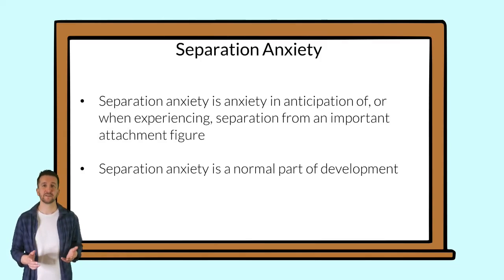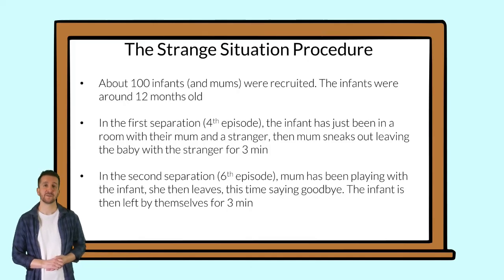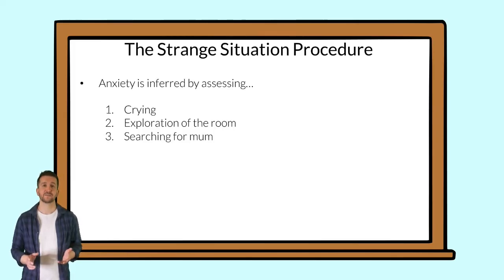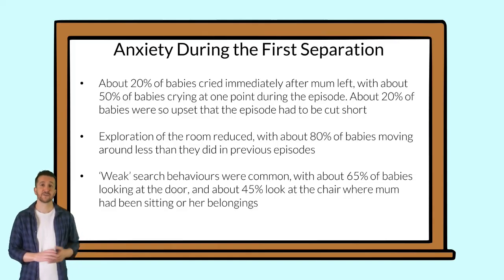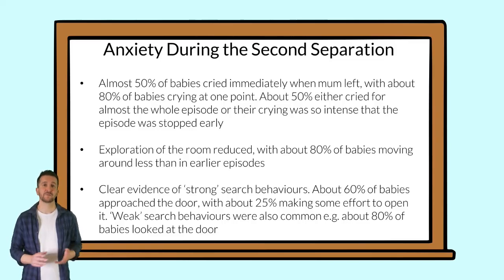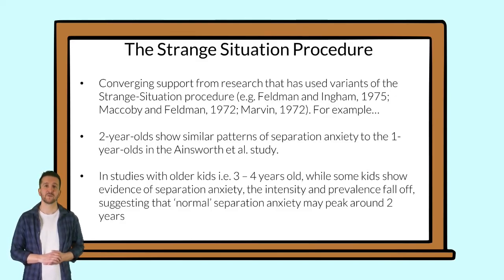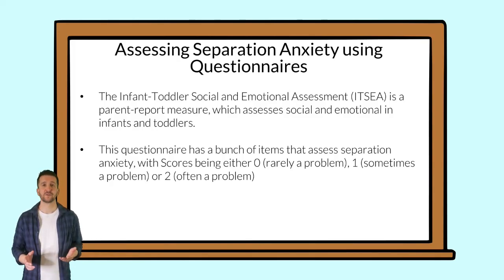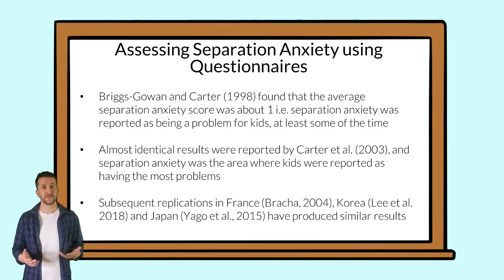Separation Anxiety in Young Children: What Parents Need to Know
📢 Separation anxiety is a normal part of child development, but when does it become a concern? In this video, I dive into the research on separation anxiety in young children, exploring when it emerges, how common it is, and when it becomes problematic.

The Content is not intended to be a substitute for professional medical or psychological advice, diagnosis, or treatment.  Always seek the advice of your physician or other qualified health professional with any questions you may have regarding a medical or psychological condition. Never disregard professional medical or psychological advice, or delay in seeking it, because of the Content of this video.